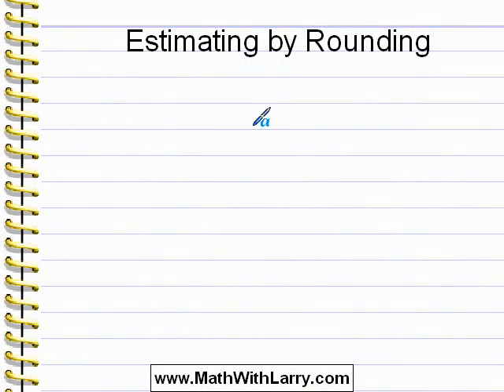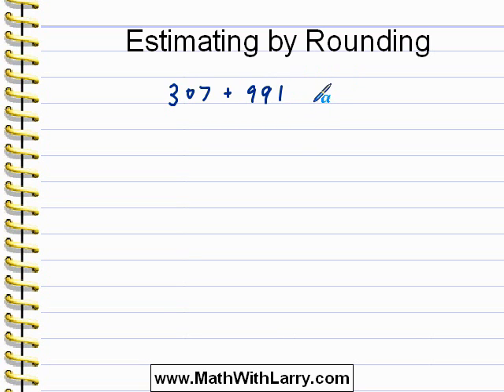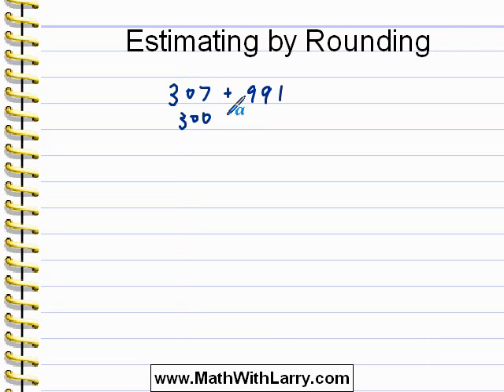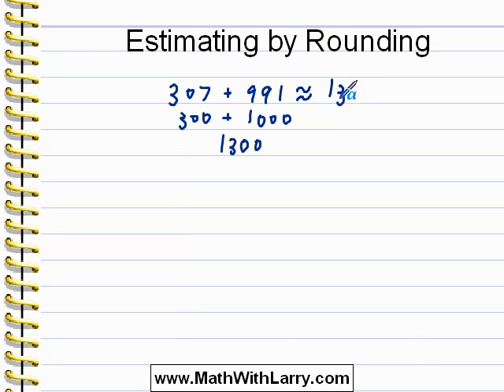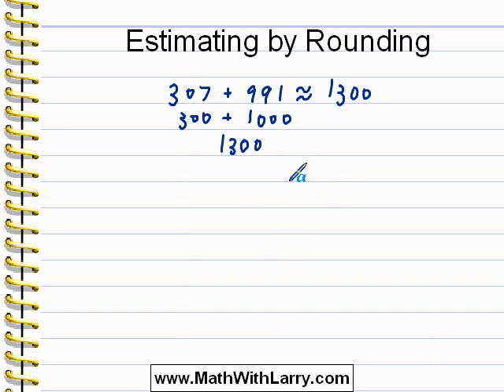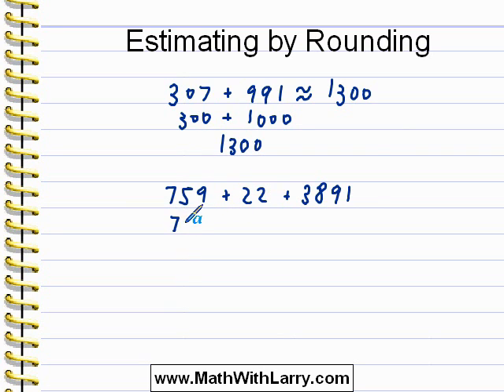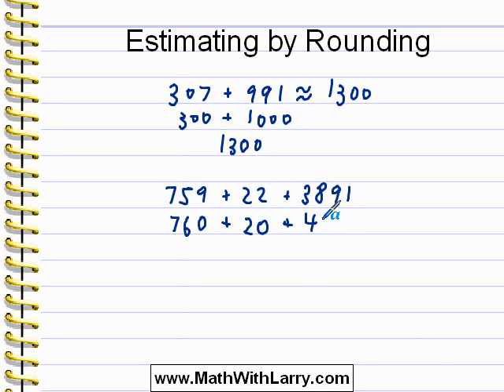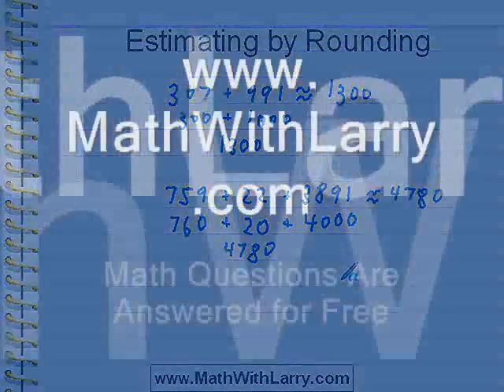Video for Lesson 36: Estimating by Rounding